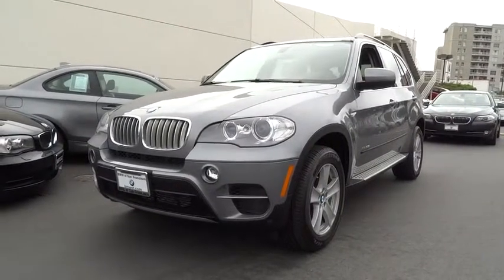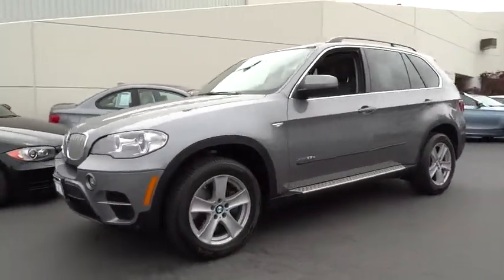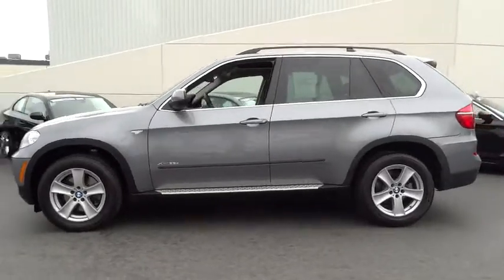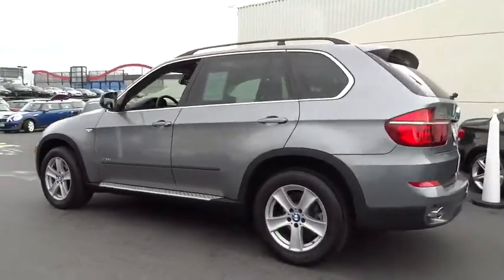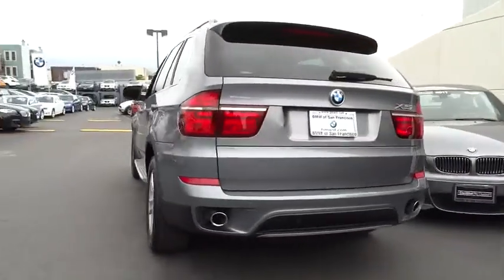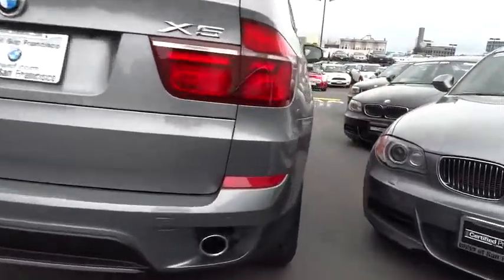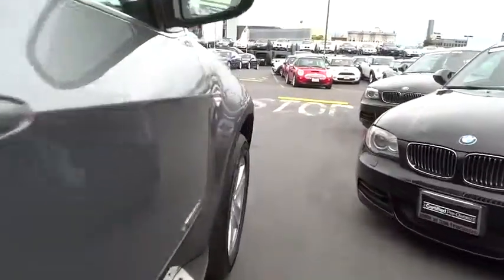2013 BMW X5 San Francisco, San Jose, Oakland, Marin, bay area, CA 33401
2013 BMW X5 xDrive35d PREMIUM PKG - Stock#: 33401 - VIN#: 5UXZW0C59D0B93107